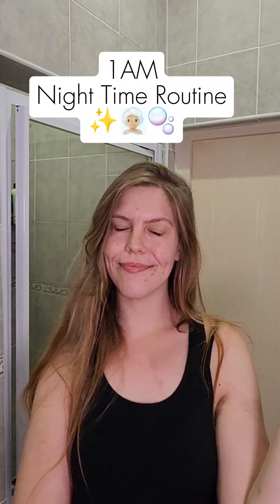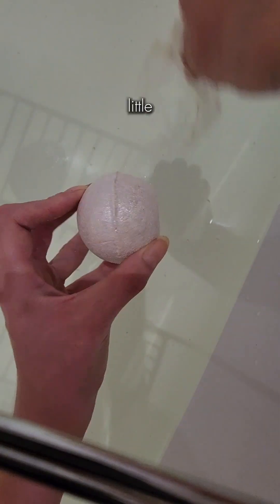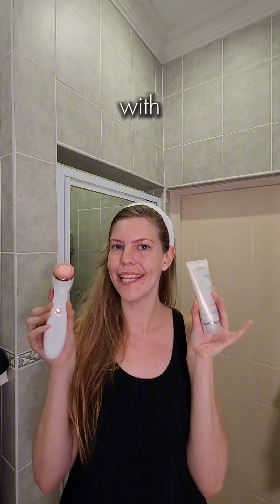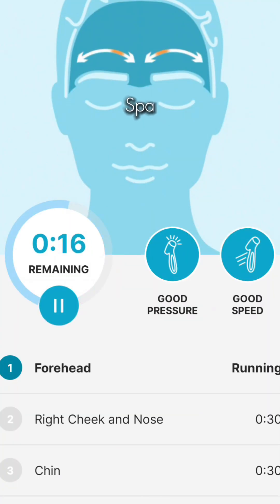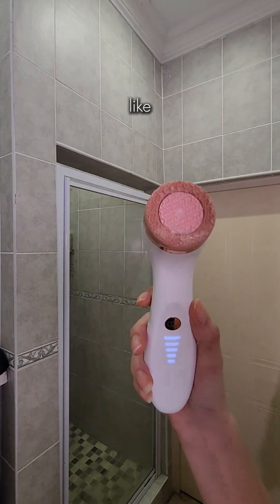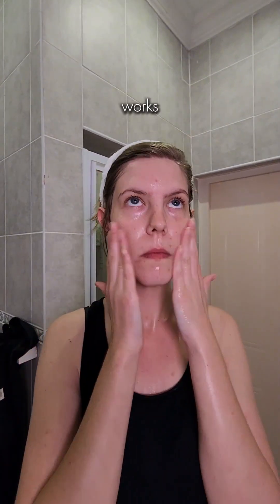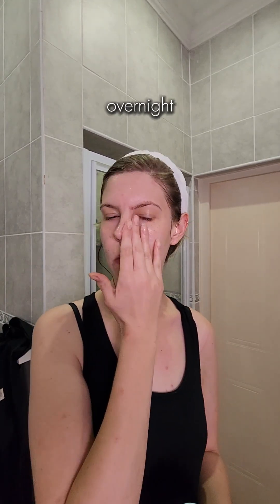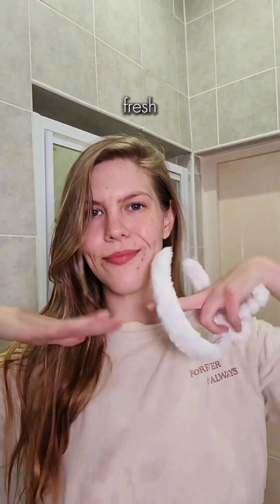1AM Night Time Routine ✨️🧖🏼‍♀️🫧 Skincare Edition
1AM Night Time Routine ✨️🧖🏼‍♀️🫧
Gosh, I was contemplating filming this for so long, hence the 1am situation, plus it was a late night. This was Sunday morning btw.

My LumiSpa iO has literally got me in love.😍

Other skincare used:
🫧@W7 makeup Strawberry Overnight Lip Mask 🍓 This stuff smells edible!🤤
🫧Nutricentials Pillow Glow Sleeping Mask

Sleep tight girlies.🤗❤️

Much love girlies🥰